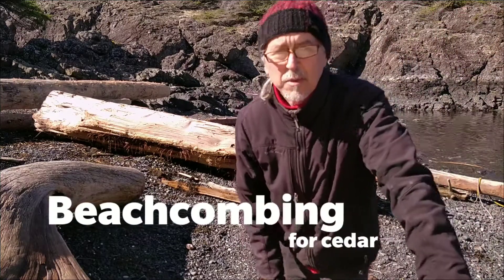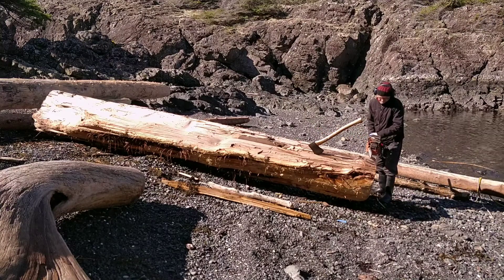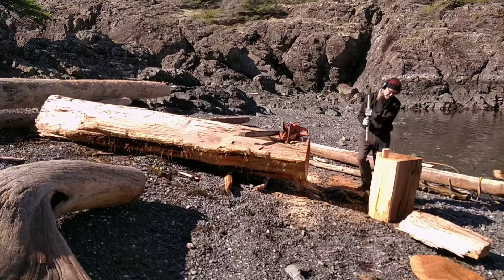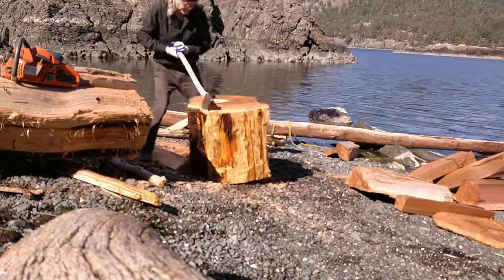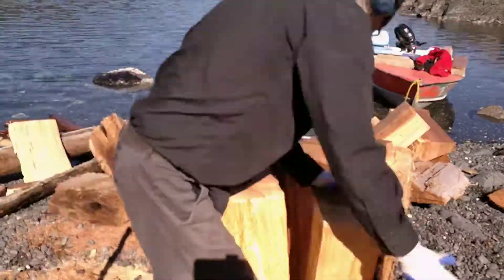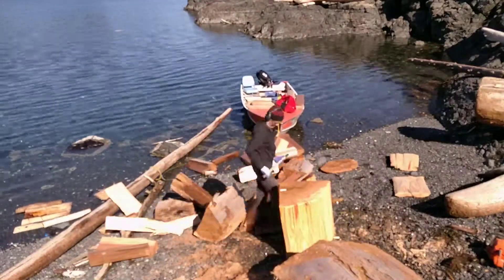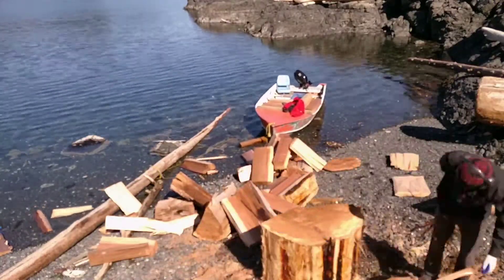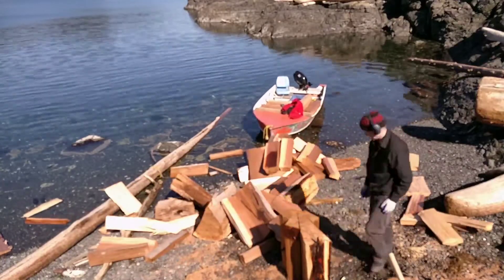More Beachcombing for Cedar - The Big Half-Tree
I find a huge cedar tree, split in half, on the beach. The Tide is higher this time, which makes it easier to get the wood into the boat. I was able to harvest some incredible red cedar blocks, or billets, from the large half of tree, but it turned out that it was knottier than I had hoped. However, rather than a lot of wood suitable for making music instruments, much of the wood will be hand-split into cedar shakes: wooden roofing tiles.